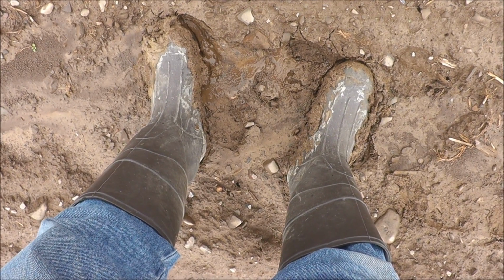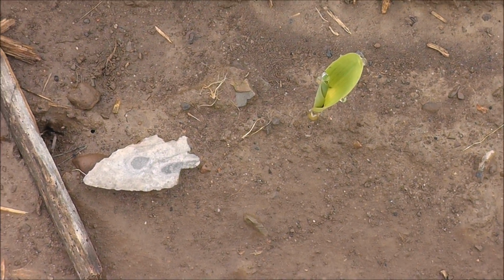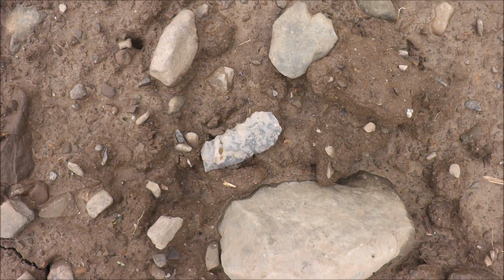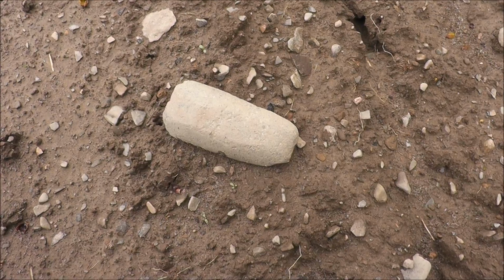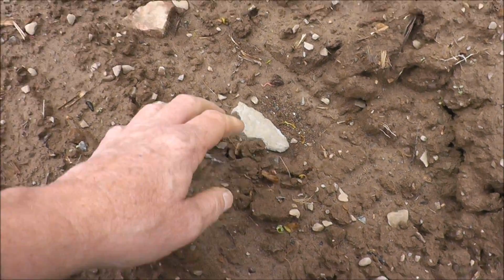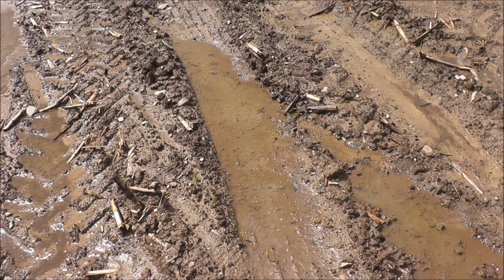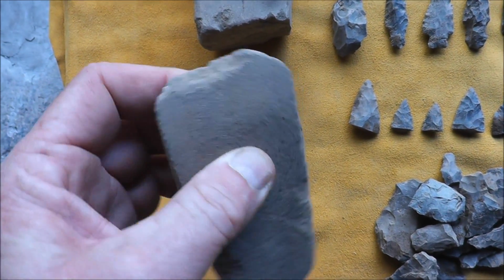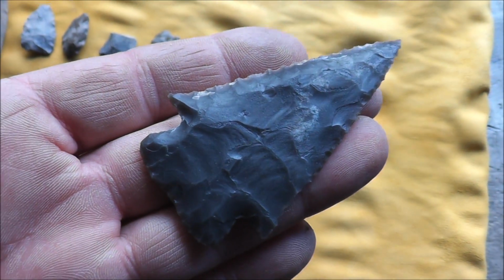Lots of Rain = Lots of finds! Welcome to Lamokaville!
Here is my third visit to my favorite fields! This was by far my best trip because we received a huge rainfall over night which produced some minor flooding, but it also washed the fields down really well. After a 4 hour hunt I came home with a pocket full of cool artifacts. Join me on this hunt and see what the rains uncovered! I also show my latest Rice Lobed point I recently made out of hornstone.